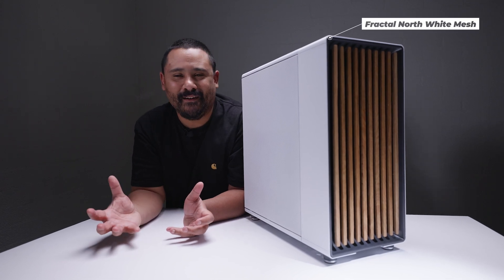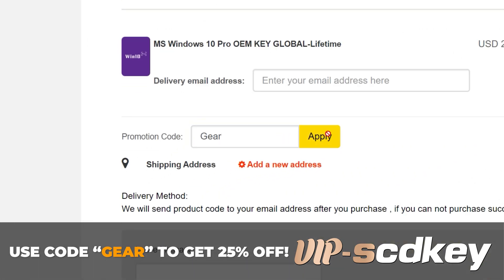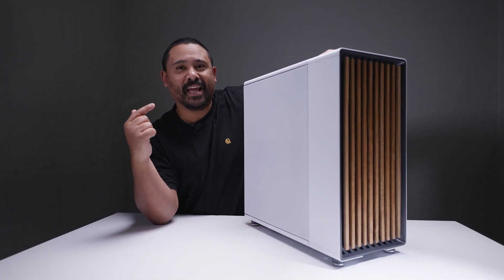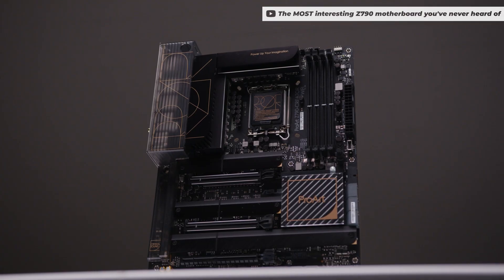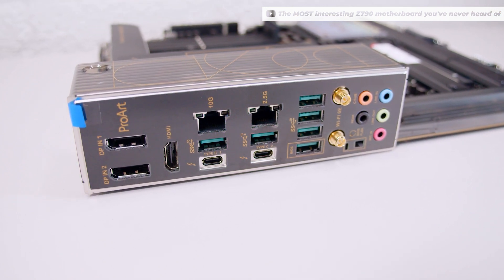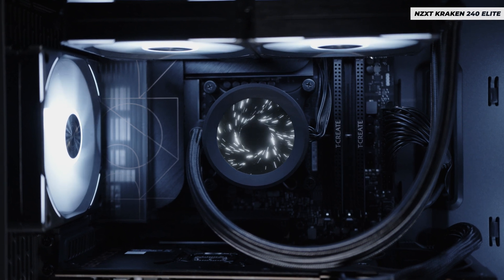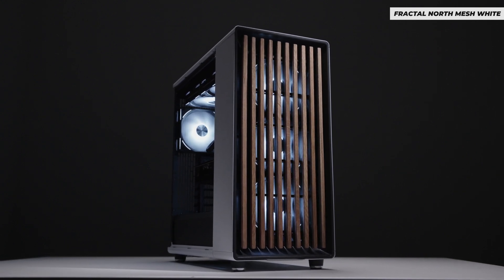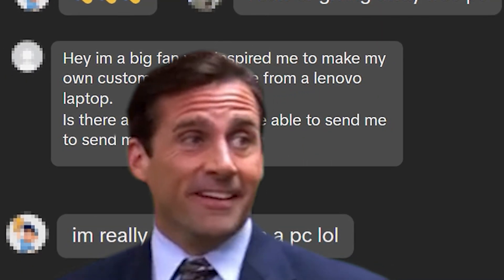Super Clean | Fractal North White | ASUS ProArt Build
Chapters
0:00 - New PC Feels
0:13 - Ad Spot
0:57 - Why is Klaire getting a new PC?
1:40 - Build it and they will come
5:32 - Movie Time
8:10 - Some of the hardware
9:31 - Why isn't Klaire in more videos?
10:35 - PCPartPicker List below for all the hardware
11:35 - Times are changing

US (Amazon)
AU (Amazon)
UK (Amazon)
NZXT Kraken Elite 240
US (Amazon)
AU (Amazon)
UK (Amazon)
Asus ProArt Z790-CREATOR WIFI
US (Amazon)
AU (Amazon)
UK (Amazon)
TEAMGROUP T-Create Expert 32GB
US (Amazon)
AU (Amazon)
UK (Amazon)
Corsair MP600 CORE XT 2TB
US (Amazon)
AU (Amazon)
UK (Amazon)
Asus ProArt OC GeForce RTX 4080
US (Amazon)
AU (Amazon)
UK (Amazon)
Fractal Design North
US (Amazon)
AU (Amazon)
UK (Amazon)
NZXT C1200
US (Amazon)
AU (Amazon)
UK (Amazon)
Lian Li UNI FAN AL120 V2
US (Amazon)
AU (Amazon)
UK (Amazon)